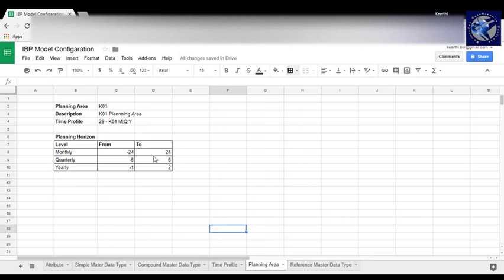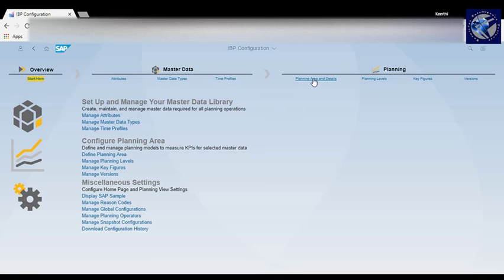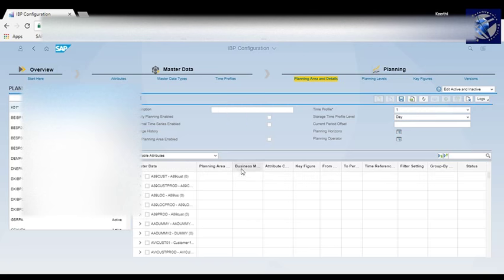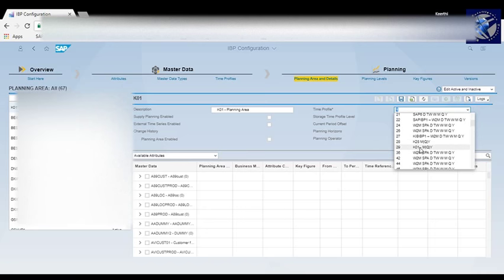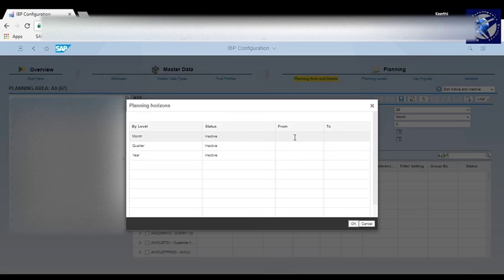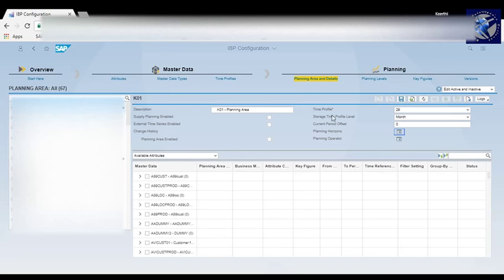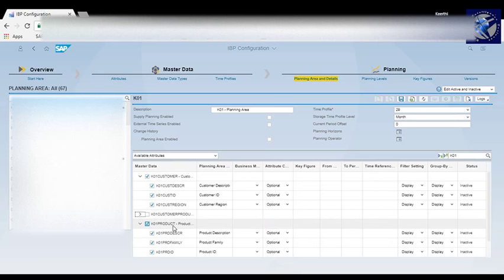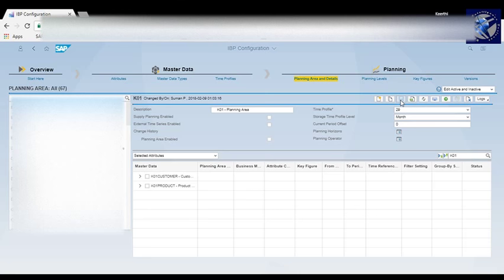IBP : How To Create a Planning Area in IBP